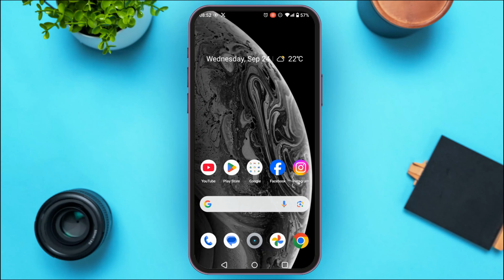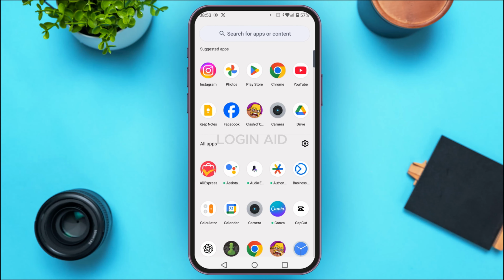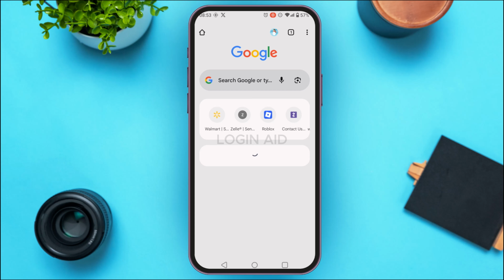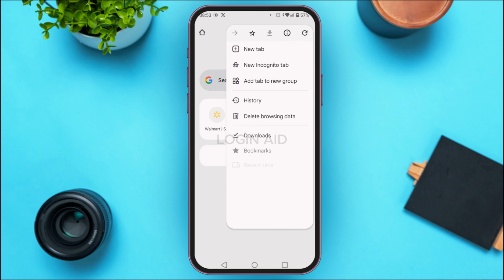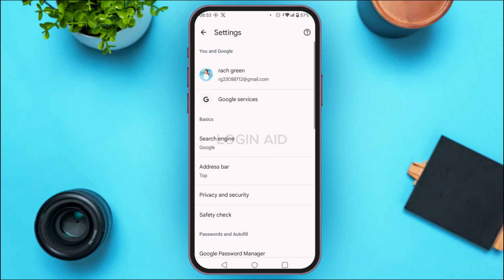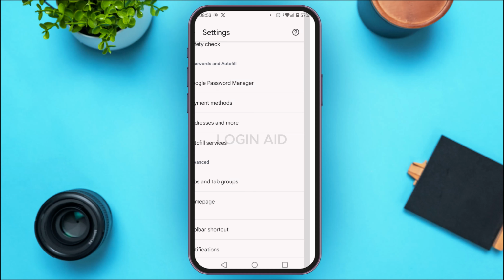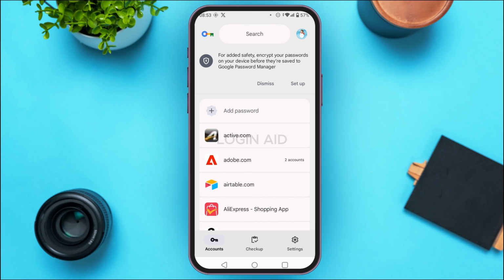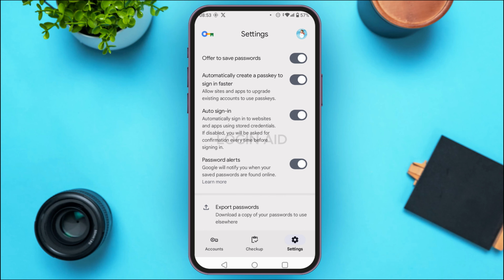How To Stop Google From Asking To Save Password | Disable Chrome Password Save Prompt 2025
Whether you’re using Chrome on desktop or Android, Google has a built-in password manager that prompts you to save logins. To disable, open Chrome and from Settings, navigate to Google Password Manager and on Offer to save password, toggle it Off.